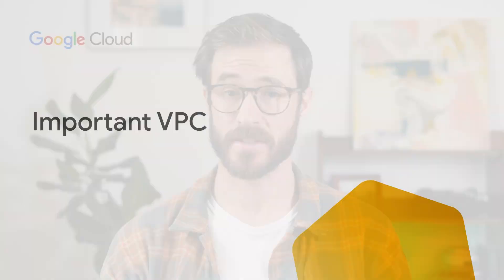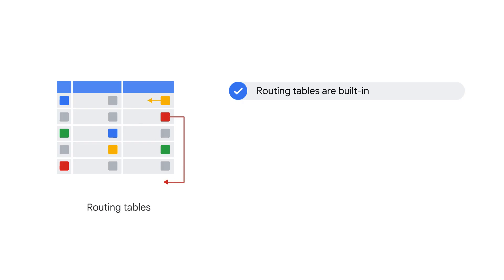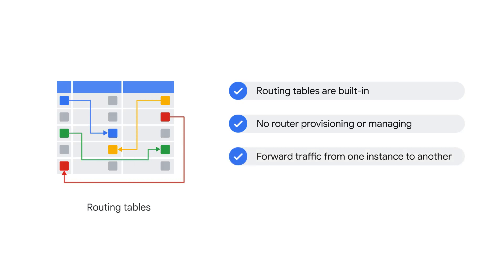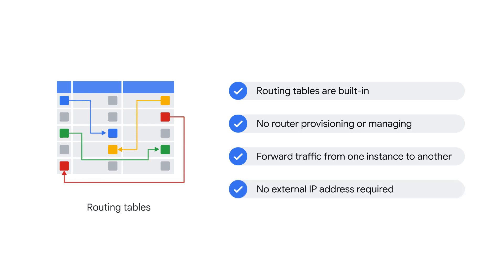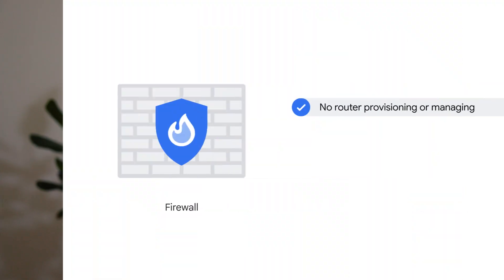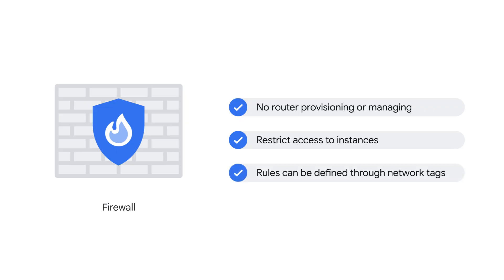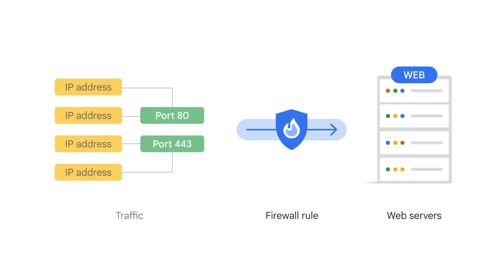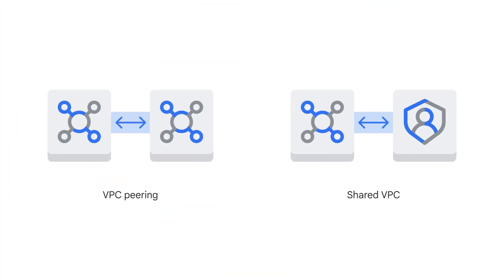Important VPC compatibilities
Tired of network connection headaches? Discover how Google Cloud's VPC compatibility features make bridging on-premises, multi-cloud, and Google Cloud environments a breeze! Learn about built-in routing tables, global firewalls managed through network tags, VPC Peering for inter-project communication, and Shared VPC for centralized IAM control. Say goodbye to network complexity and unlock seamless connectivity! Up next: Compute Engine!